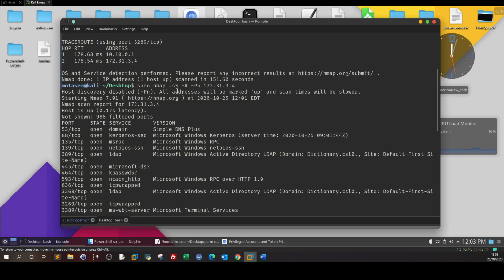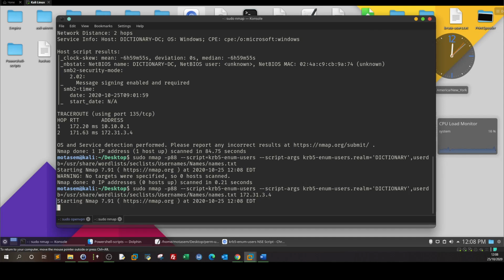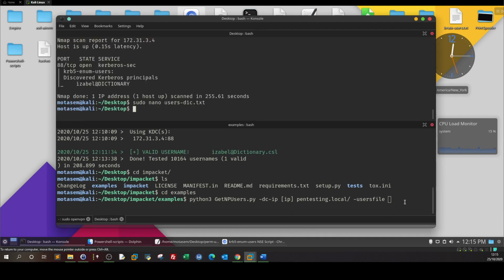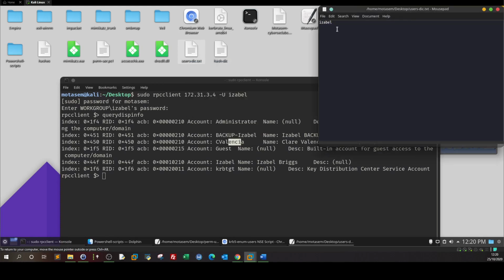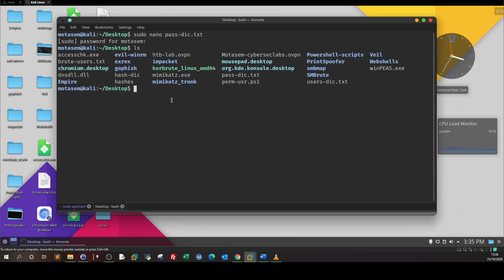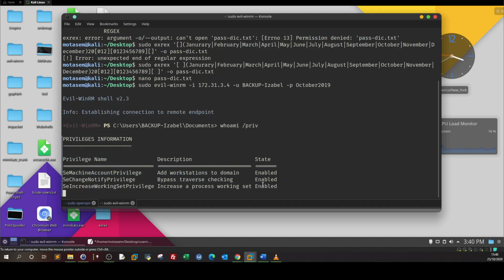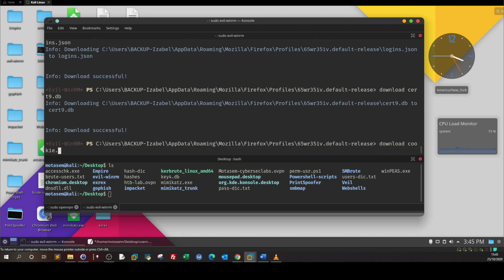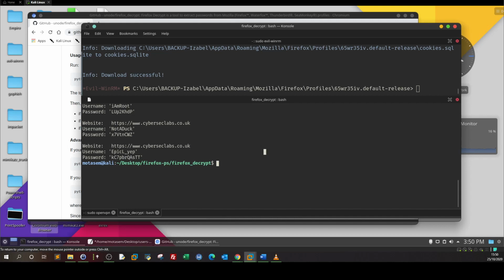Extract FireFox Browser Credentials in Windows Active Directory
0:00 Introduction
1:04 Enumeration
8:05 Kerberoasting
12:58 RPC Client Exploitation
17:04 Wordlist Generation
23:14 Privilege Escalation
28:33 Final Compromise